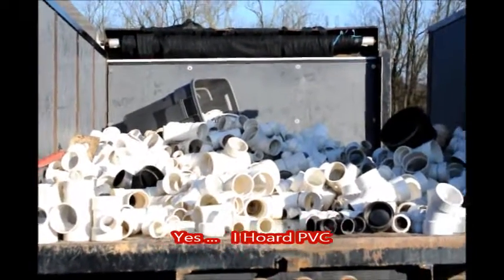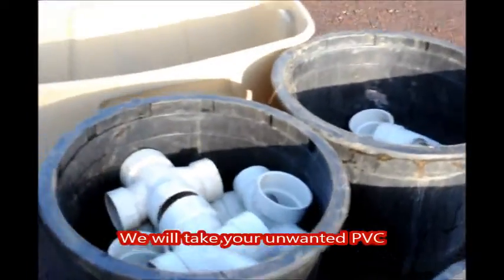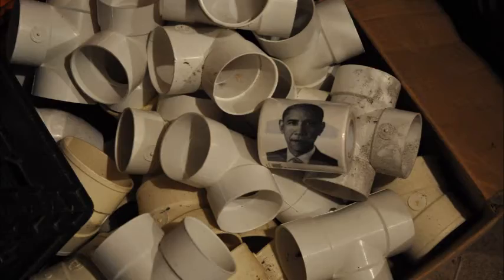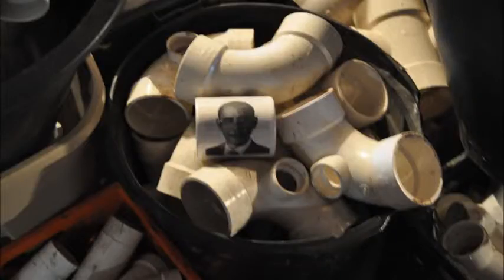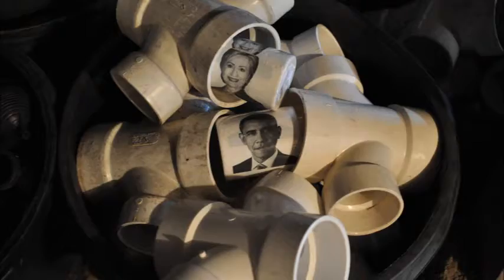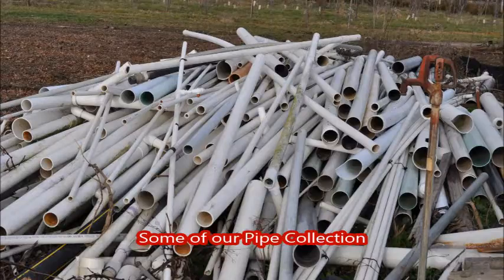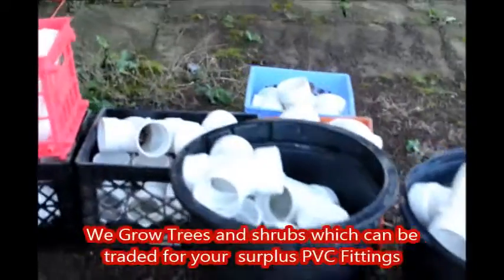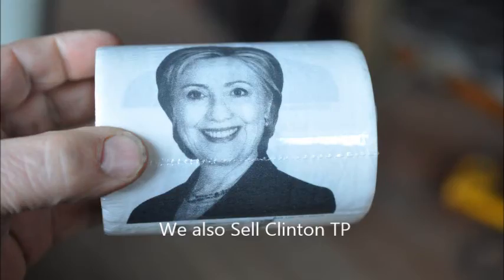PVC Collecting at HH Farm